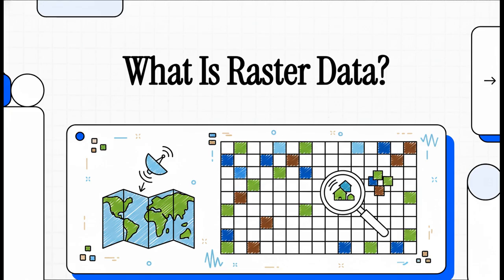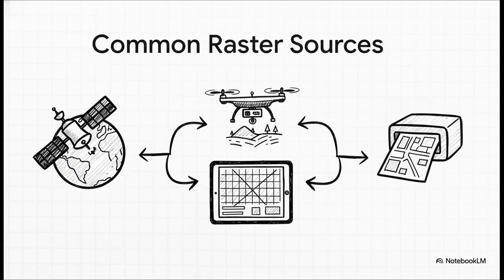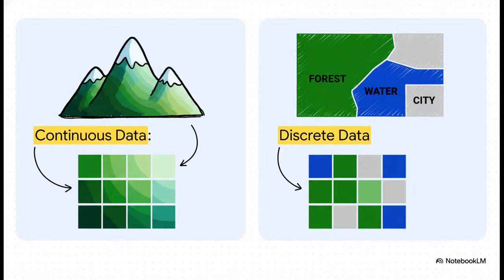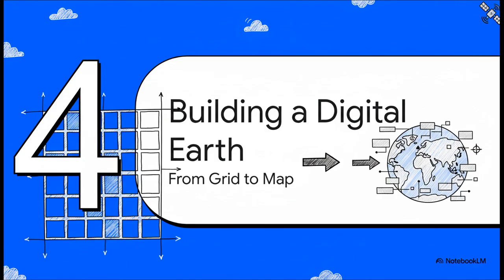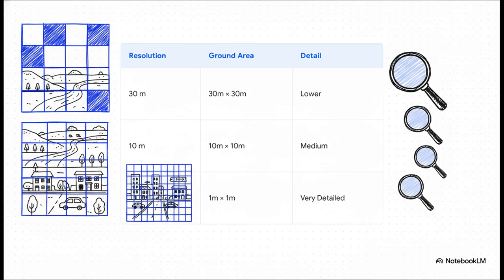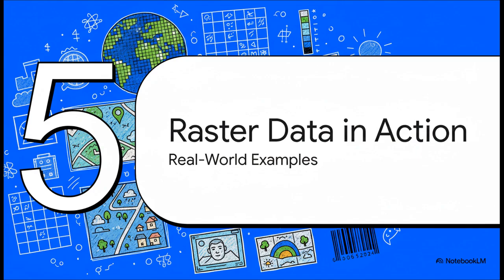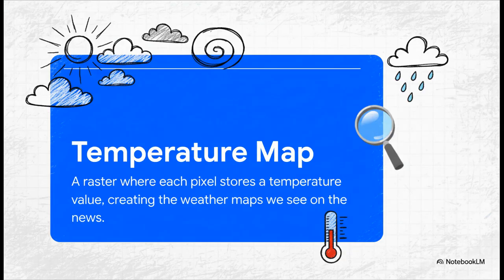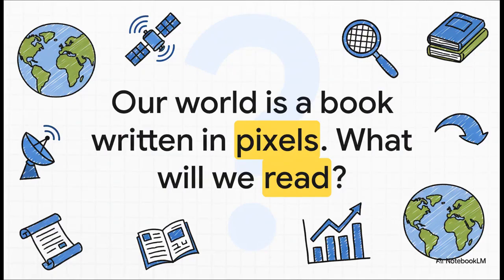What Is Raster Data?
Raster data is a spatial data model used in Geographic Information Systems (GIS) where geographic space is represented as a matrix of cells (pixels) arranged in rows and columns. Each cell stores a value that represents information about a specific location on the Earth’s surface.
Raster data is commonly obtained from satellite images, aerial photographs, scanned maps, and remote sensing sensors used in Remote Sensing.
Example sources include satellites such as Landsat 8 and Sentinel 2, which capture Earth imagery as raster grids.

What Is Raster Data   same